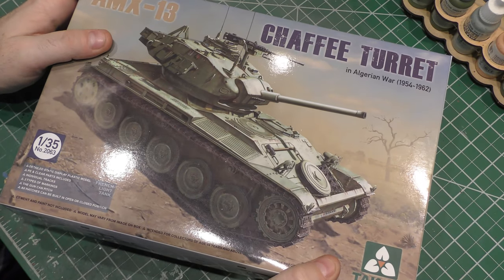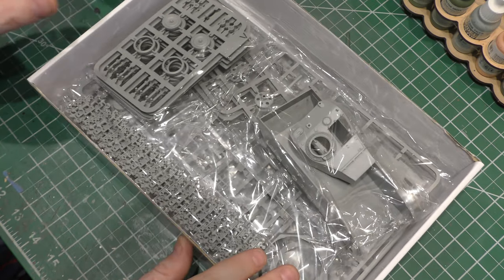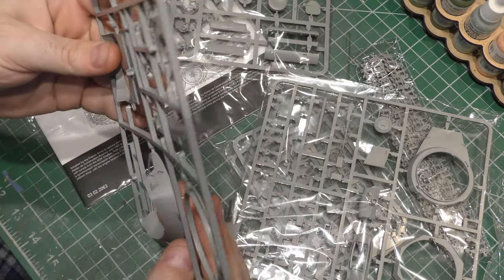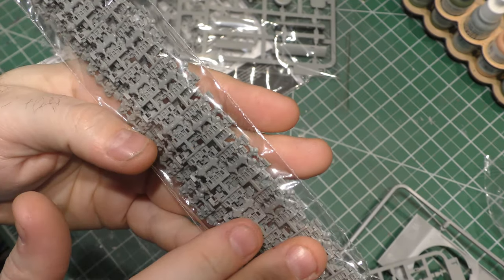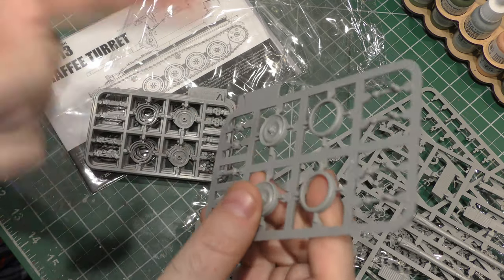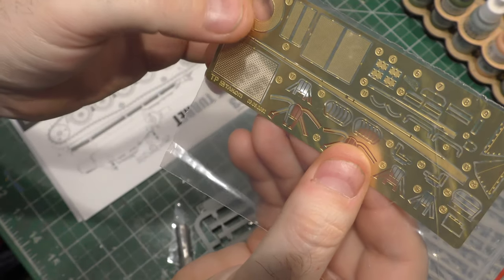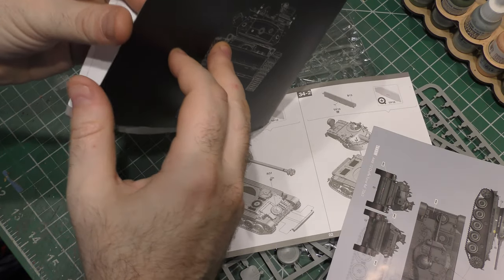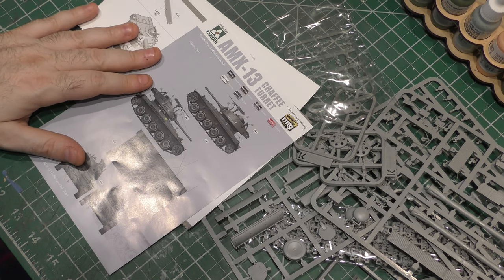Unboxing Takom's 1/35 AMX-13 Chaffee - The Little French Tank That Could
I'm pretty excited about this one. A combination of two of history's great light tanks. It only fought in one conflict, but it is a really unique subject to model and Takom has put out a really nice kit!